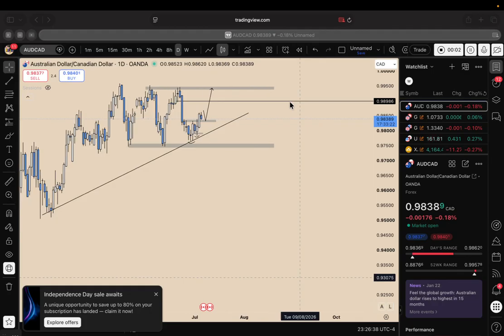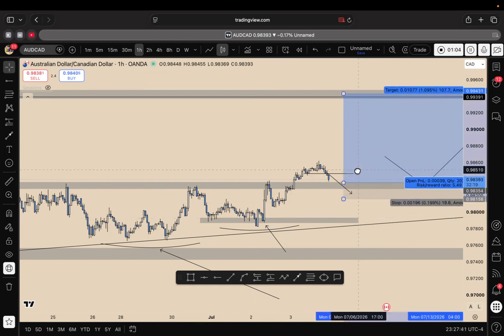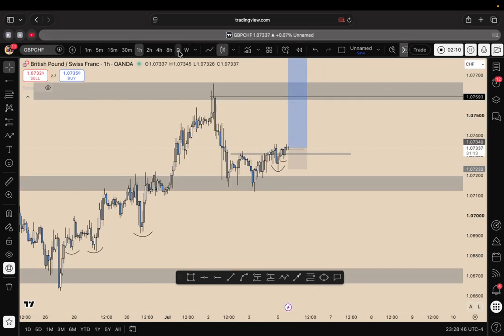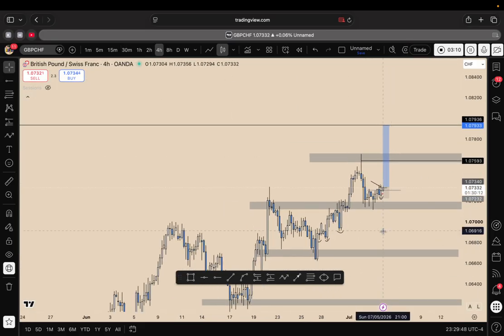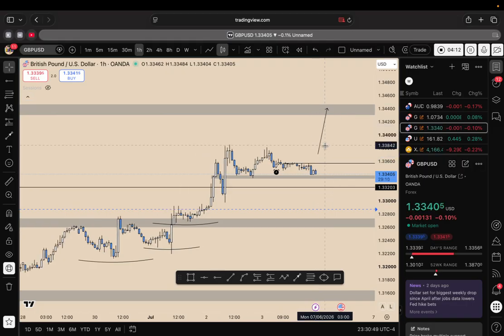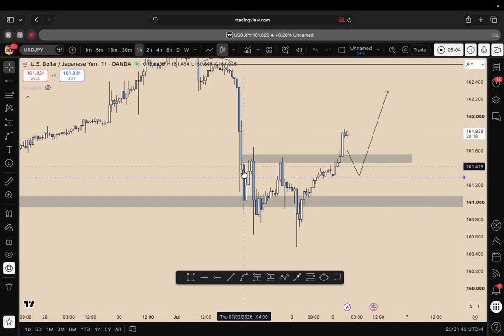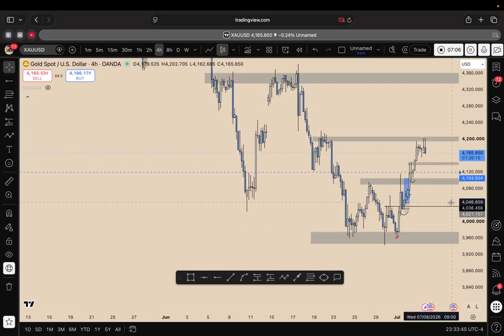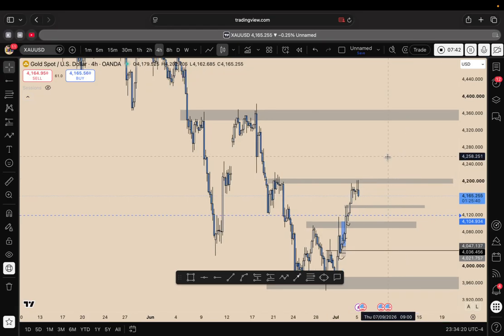Weekly Forex Breakdown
Breaking down a few pairs:
AUDJPY
GBPCHF
GBPUSD
USDJPY
XAUUSD (GOLD)